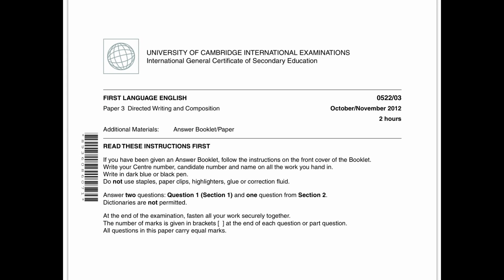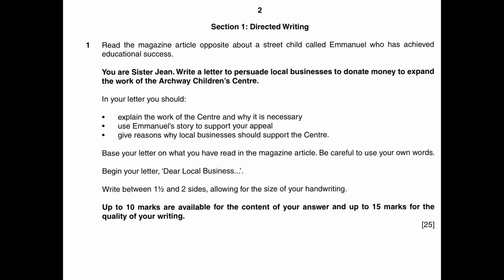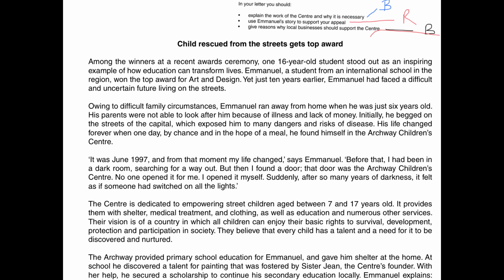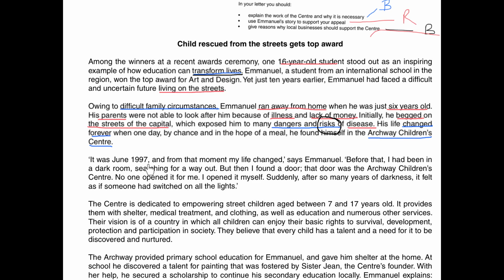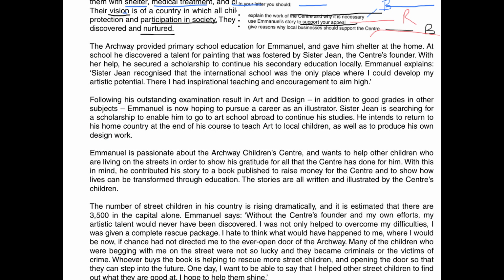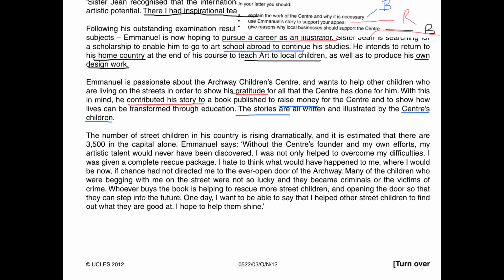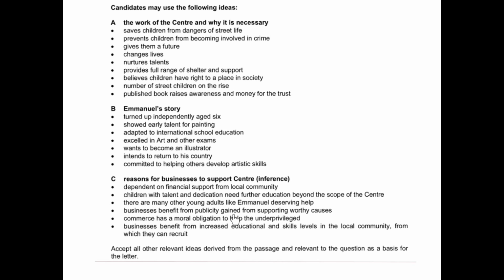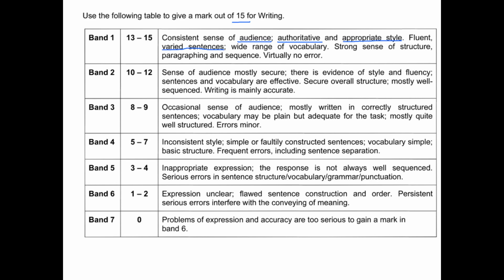Cambridge IGCSE Paper 3 Directed Writing Question 1 with my dog Bob for light relief 0522, 0500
They are much more informative and more detailed than every other guide at the same price. This video shows you how to approach the directed writing question, the response to the reading text. It explores exactly how to highlight the exam paper.